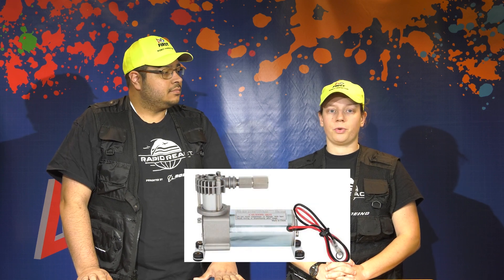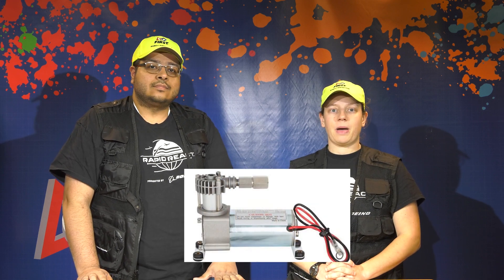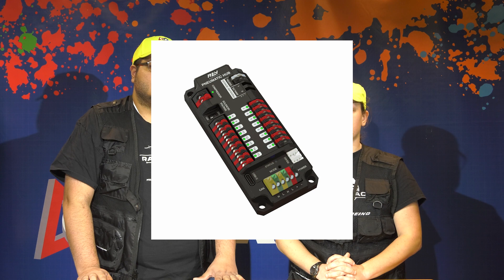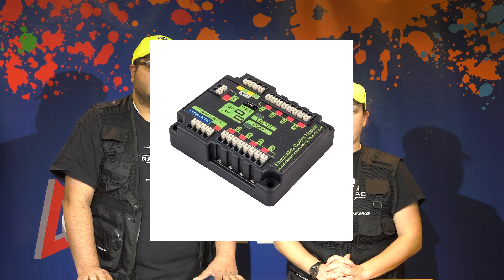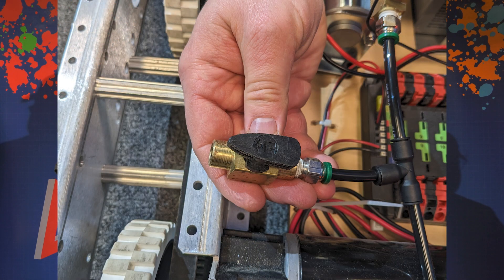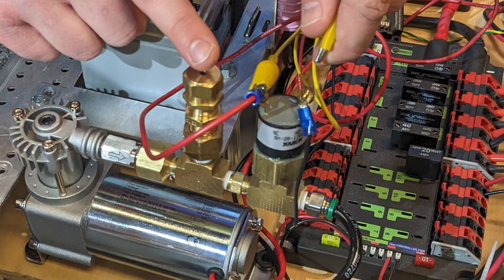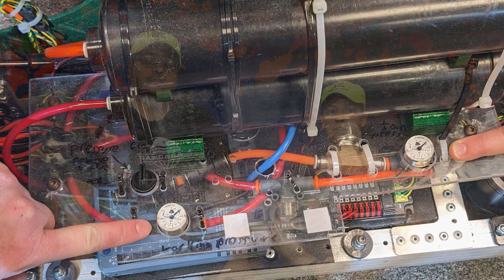Pneumatic System Inspection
In this video, learn about the Pneumatic System section of the inspection checklist from Lead Robot Inspectors Chris & Emily. Thanks to WPI for their assistance in editing this video!